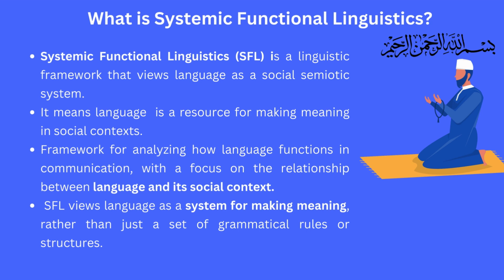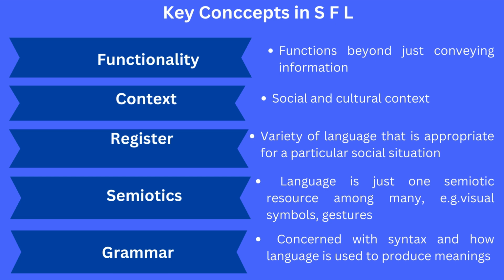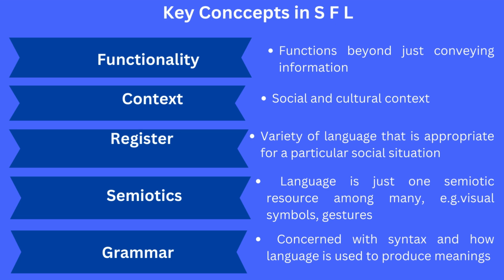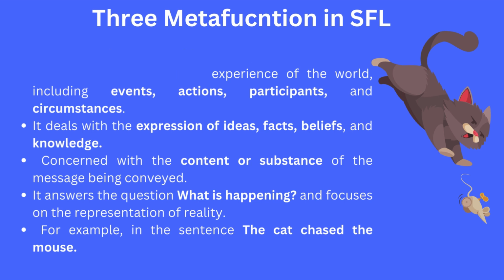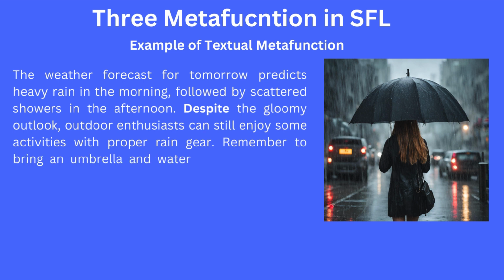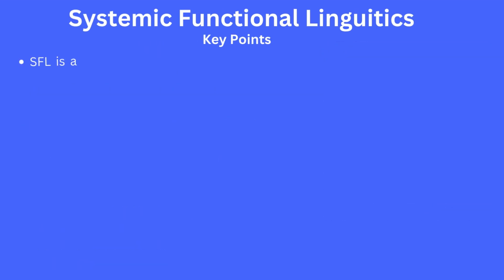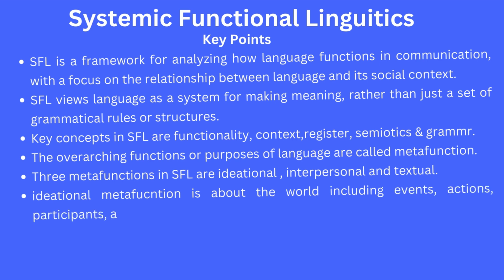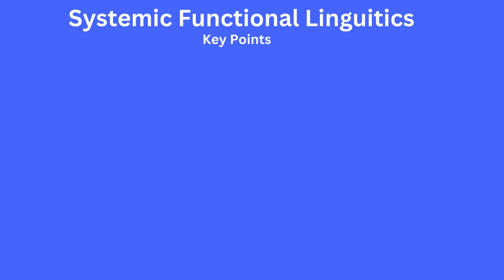Systemic Functional Linguistics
2nd Lecture